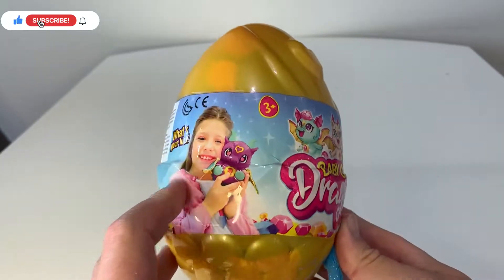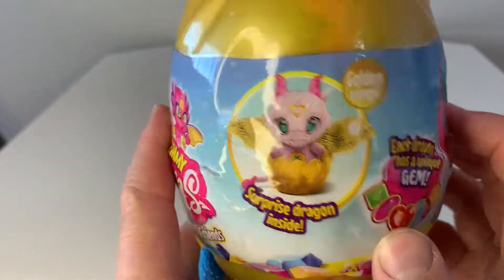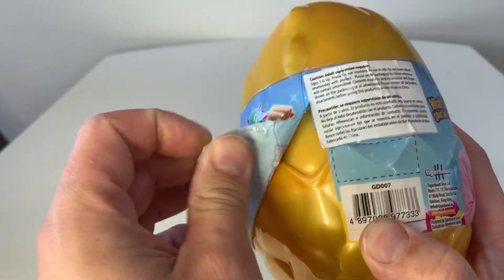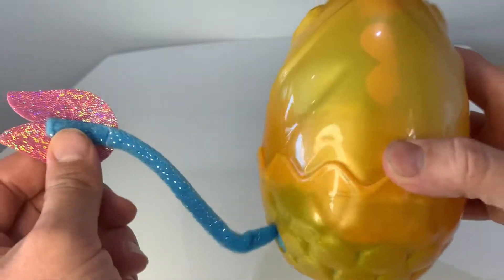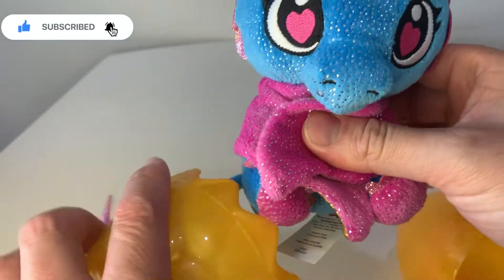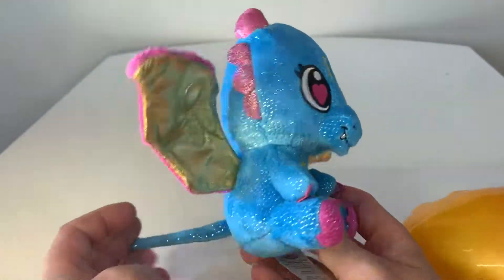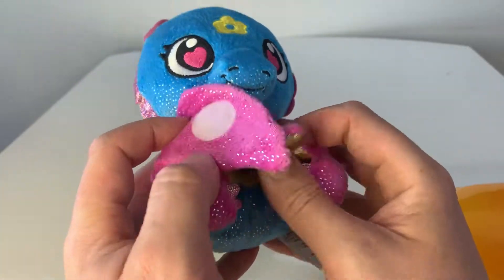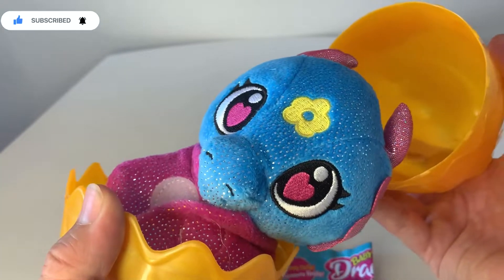EGG SUPRISE! Rainbow Baby Gemmy Dragon Toy Egg Surprise Toy Opening Golden Egg Opening Fun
EGG SUPRISE! Rainbow Dragon Egg Surprise Toy Opening Golden Egg Opening Fun

Baby Gemmy Dragon Egg
Golden egg Opening
Kids Video
Toy Opening
Surprise egg!